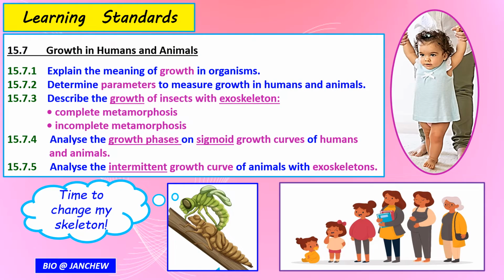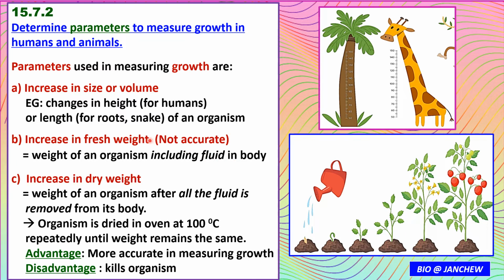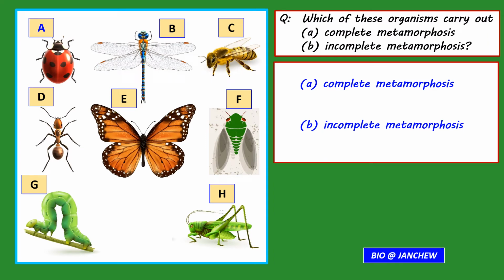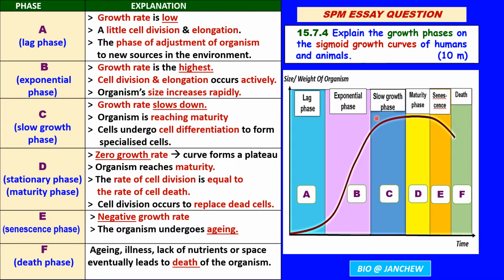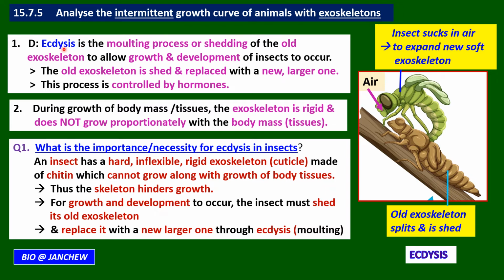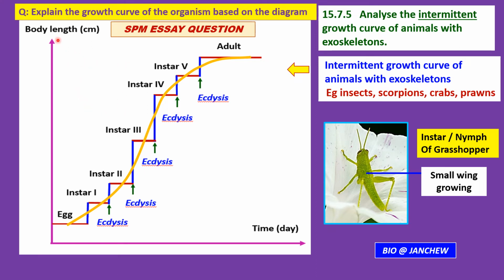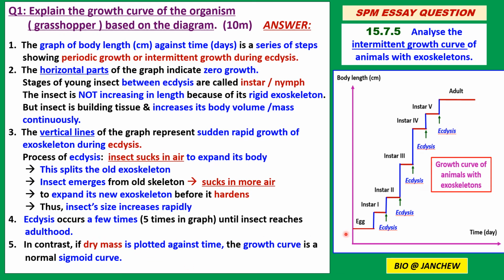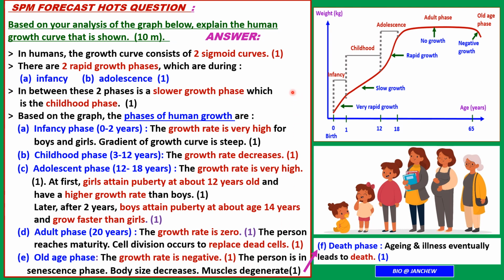(15.7) GROWTH (SPM Biology Form 4)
15.7 Growth in Humans and Animals
15.7.1    Explain the meaning of growth in organisms.
15.7.2    Determine parameters to measure growth in humans and animals.
15.7.3    Describe the growth of insects with exoskeleton:
               • complete metamorphosis
               • incomplete metamorphosis
15.7.4     Analyse the growth phases on sigmoid growth curves of humans
                and animals.
15.7.5     Analyse the intermittent growth curve of animals with exoskeletons.